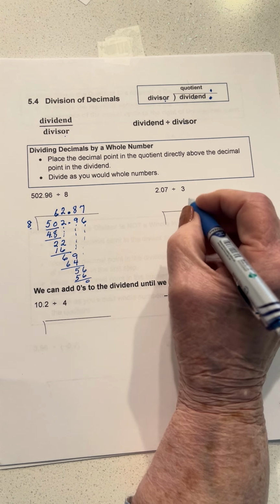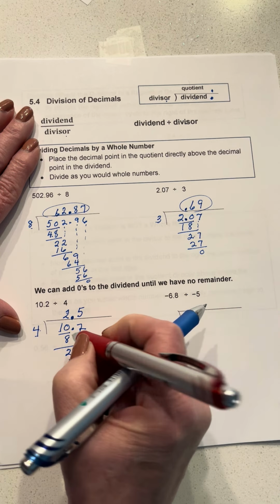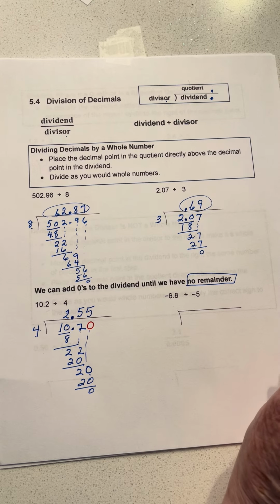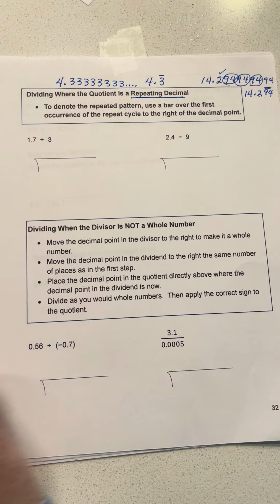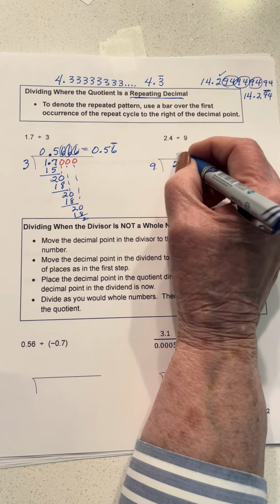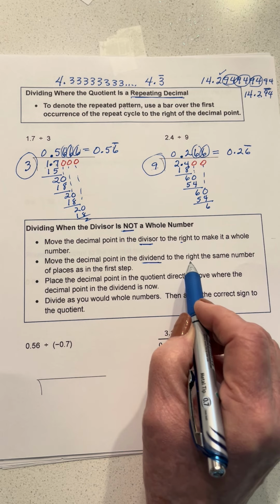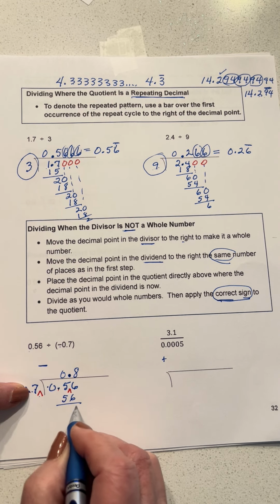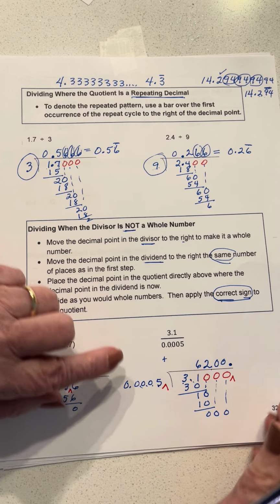5.4 Video Lesson